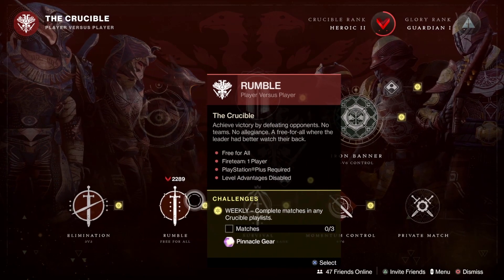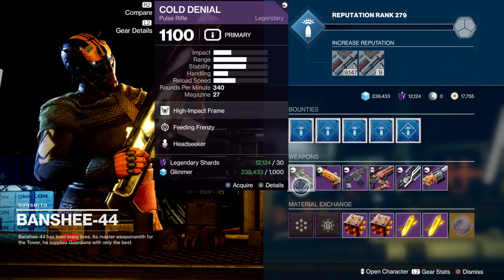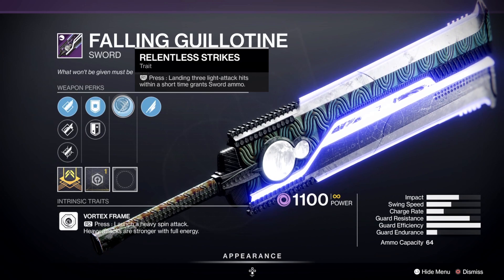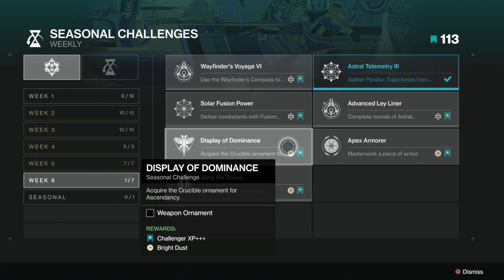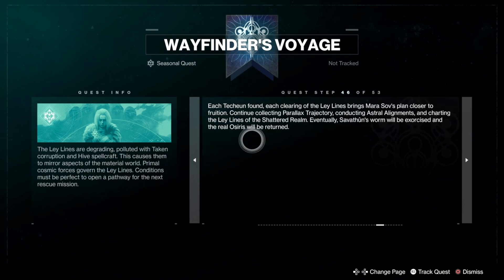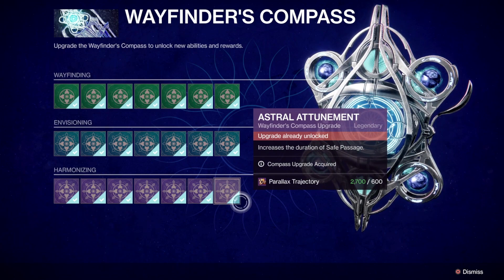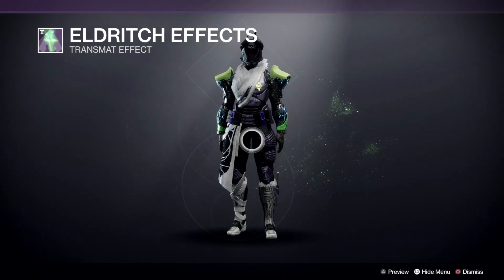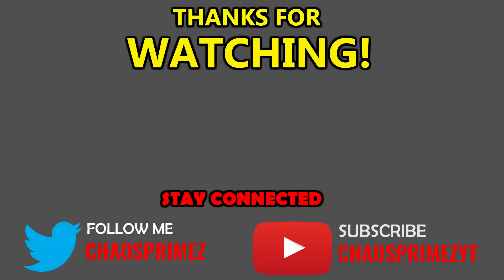This Week On Destiny 2 | Amazing God Roll, Return of Iron Banner and more!